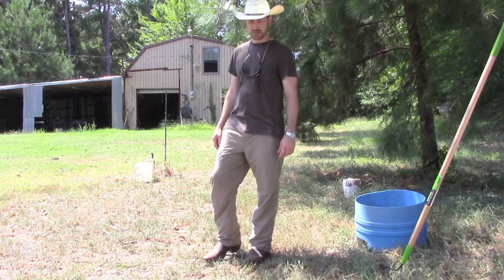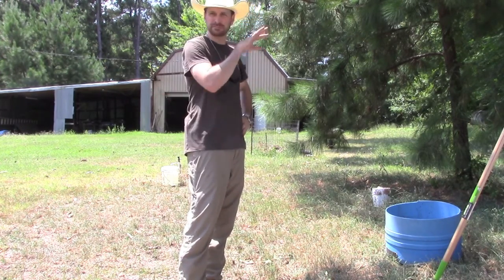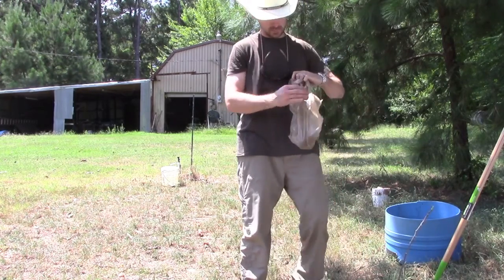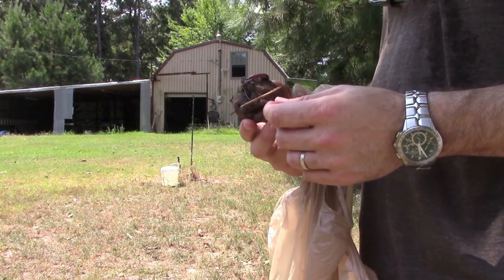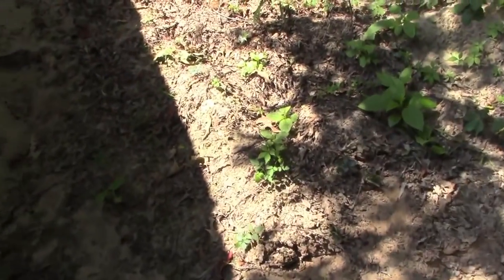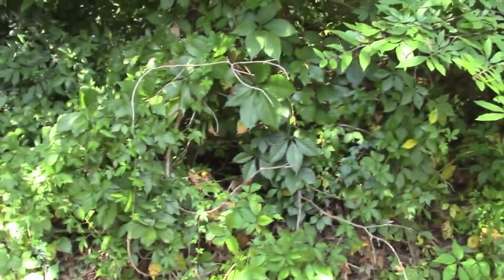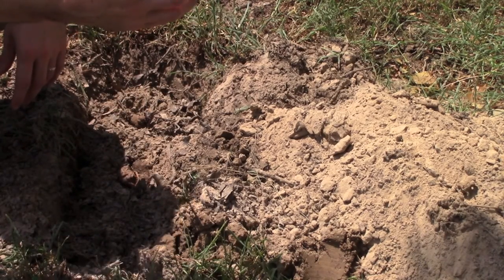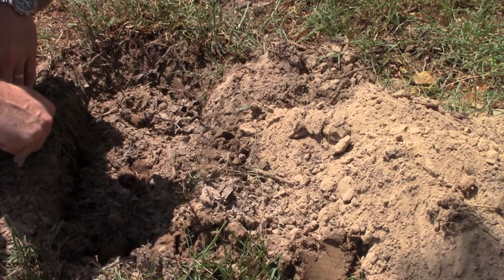Homestead Chores Planting Filipino Ube and a Fig Tree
Sometimes there are just common everyday tasks to take care of when you are homesteading. We had a few plants that we received as gifts that we needed to plant. That let to an exciteing portion of the day.